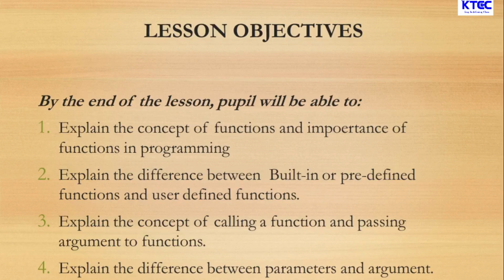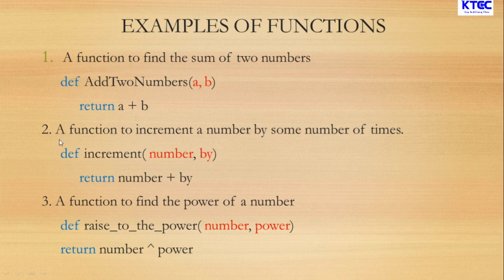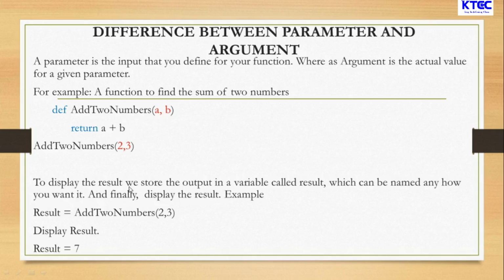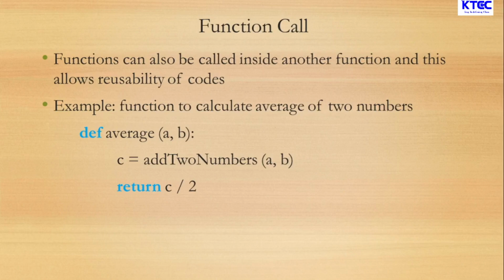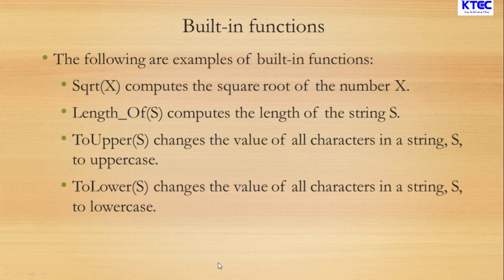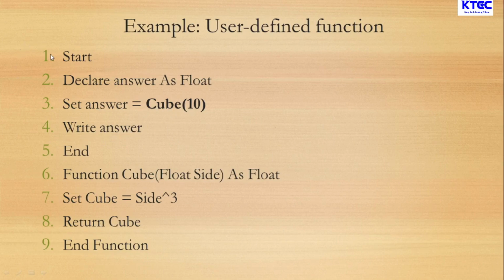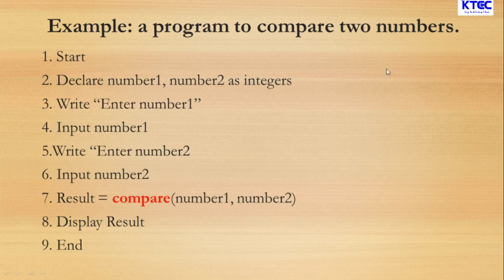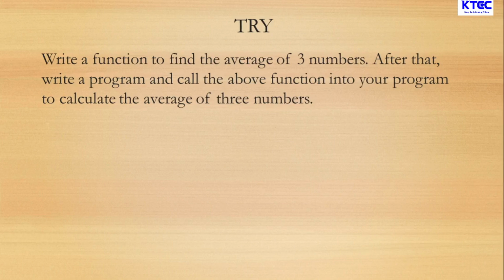Basic Programming Techniques Lesson 7